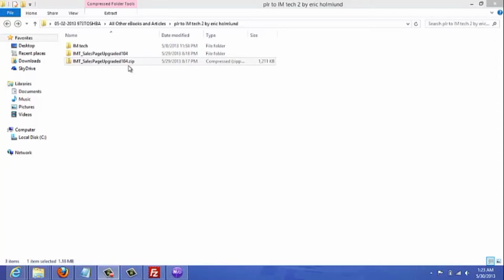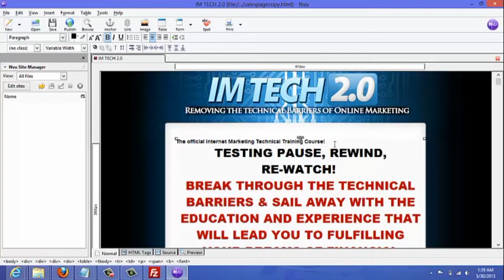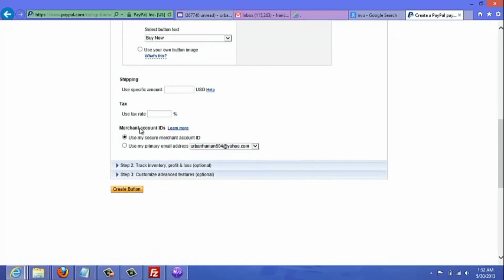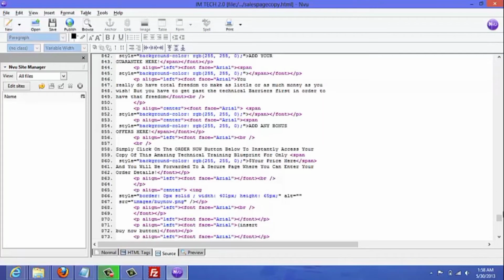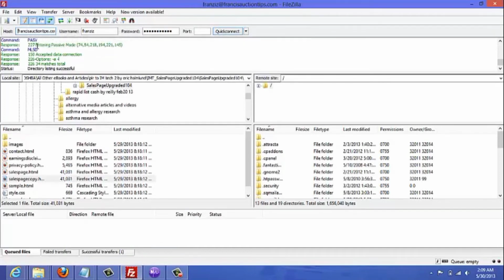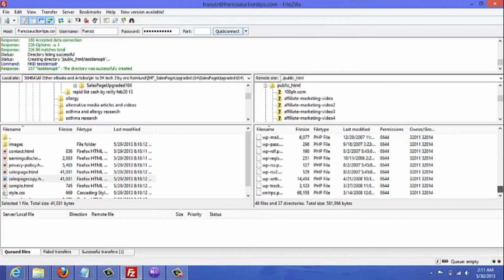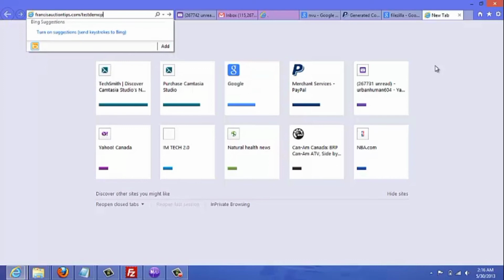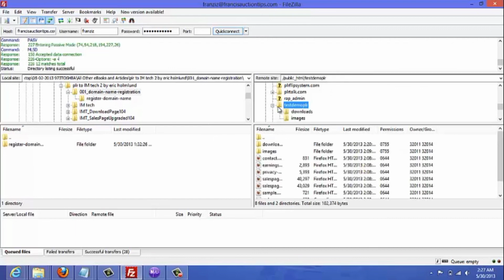PLR Cash Magnet